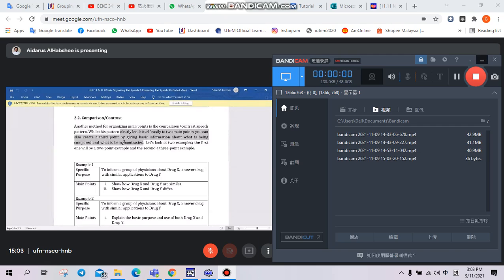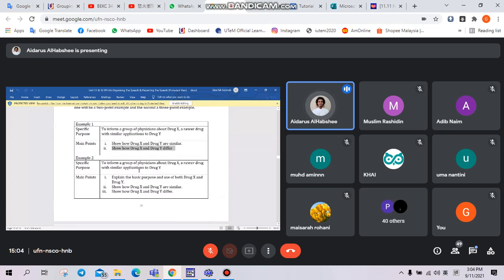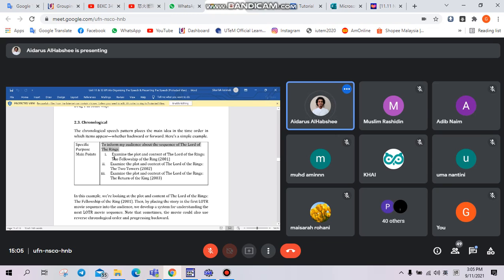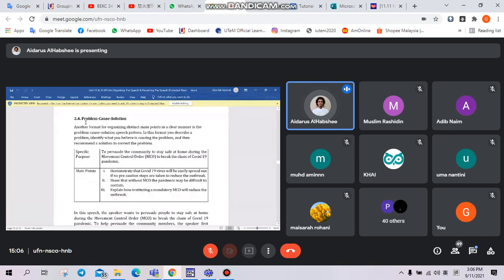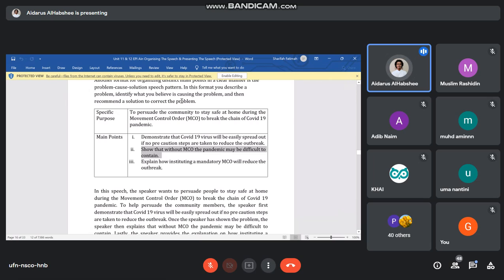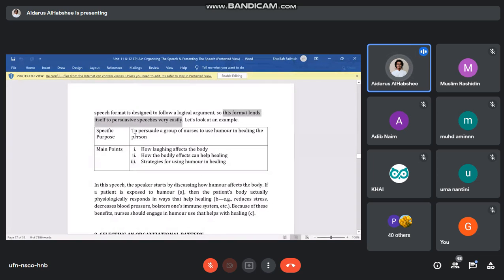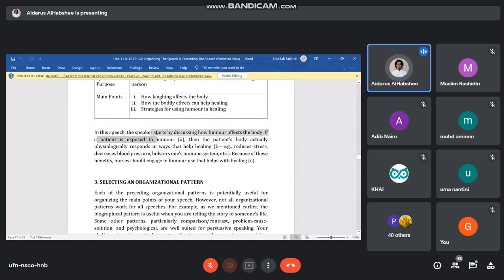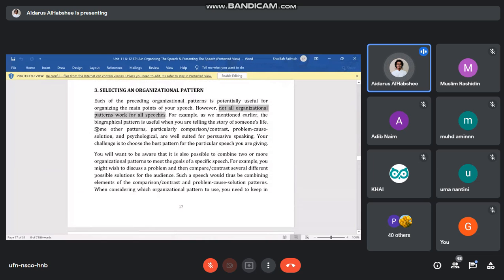WEEK 6 VIDEO RECOREDE PART 4